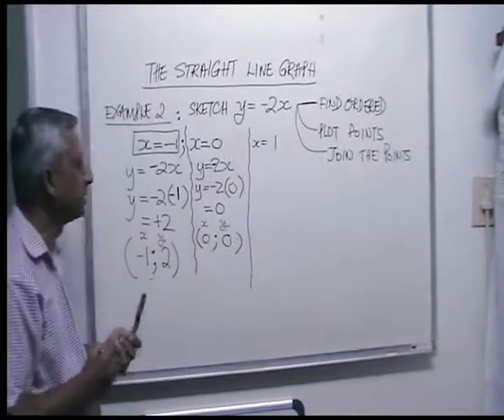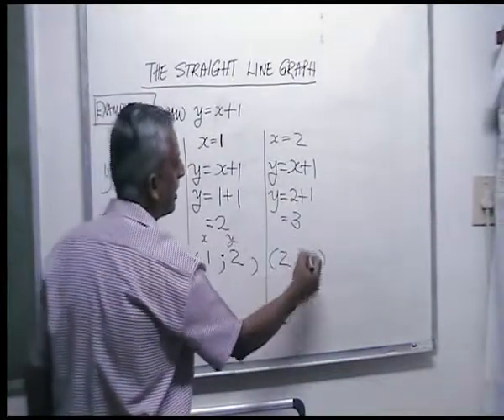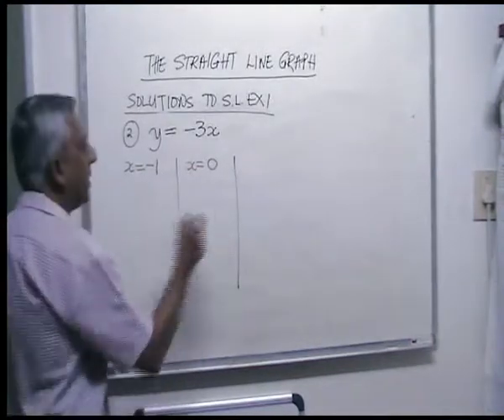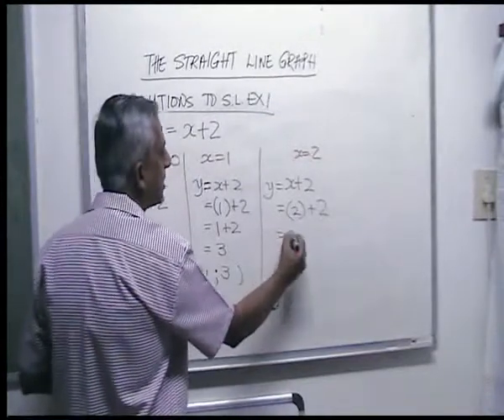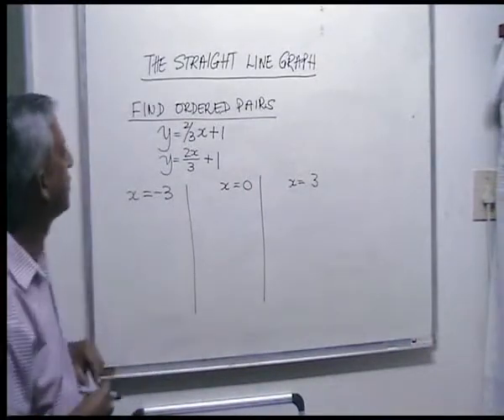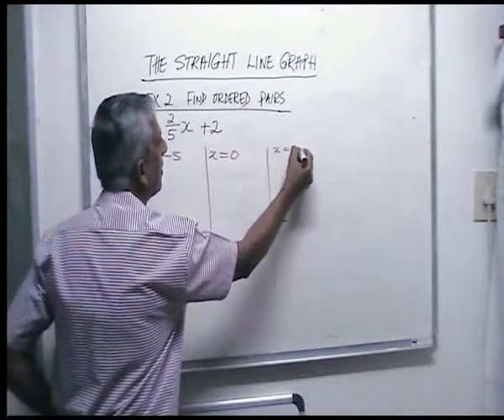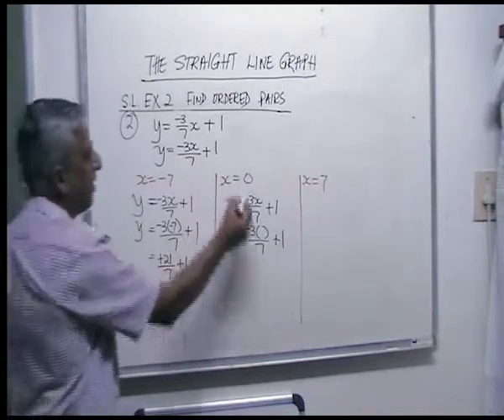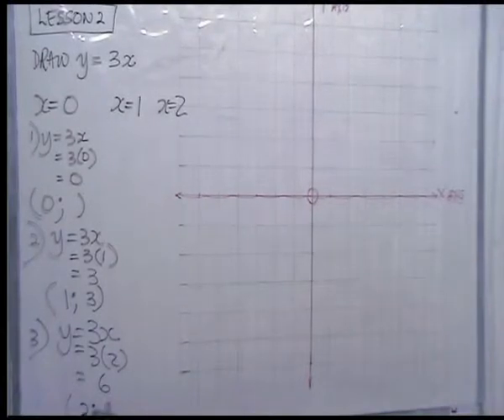Straight line graph no.2